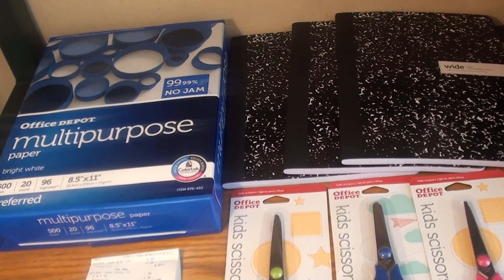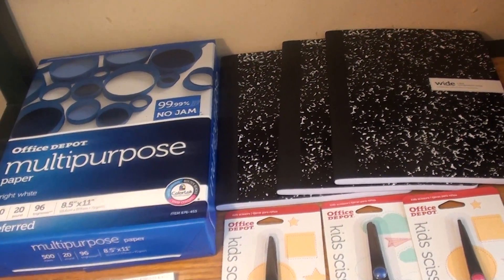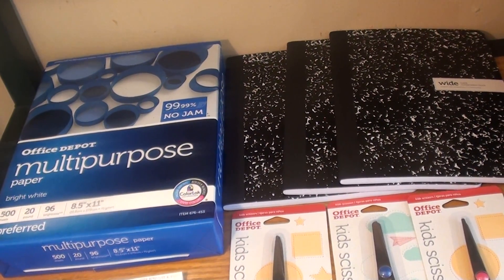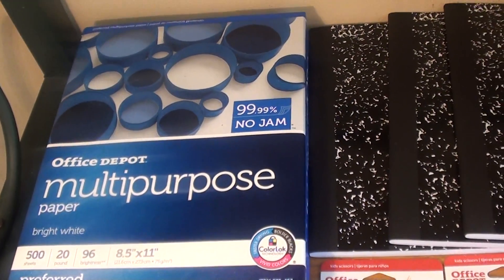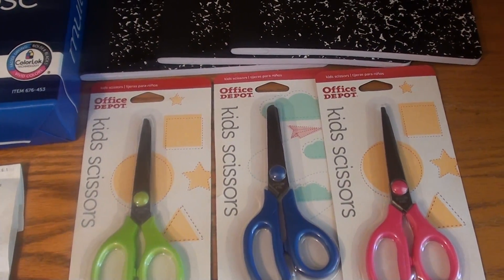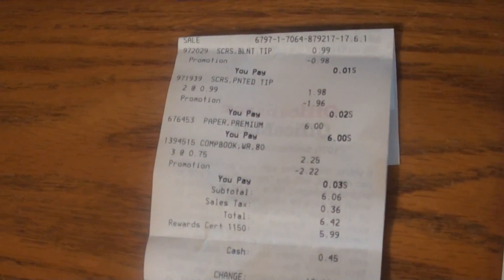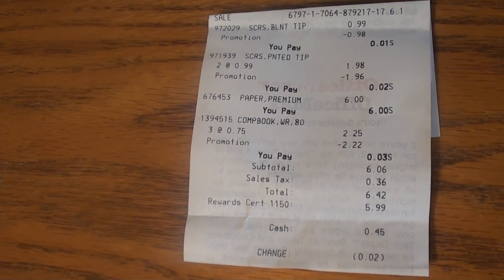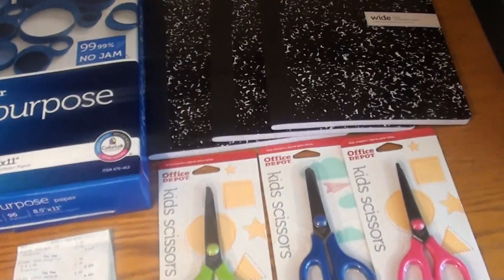OFFICE DEPOT/OFFICEMAX HAUL 08/23